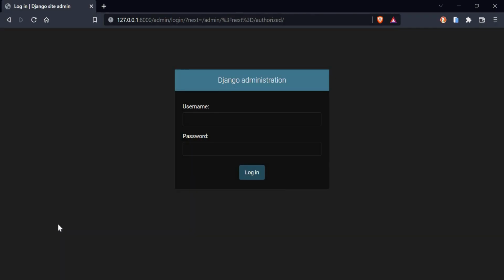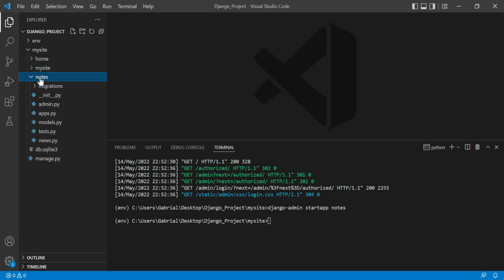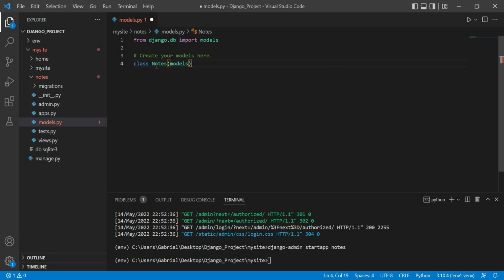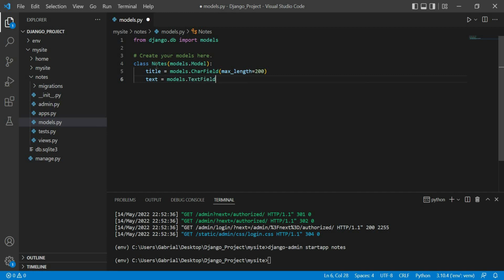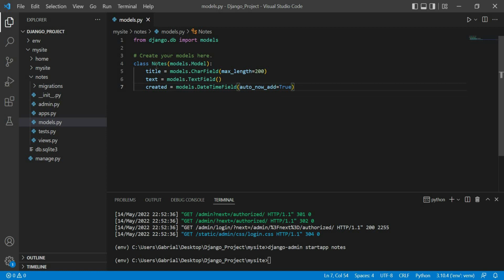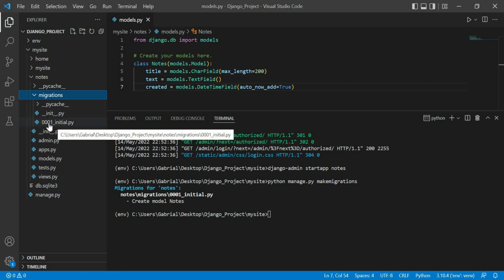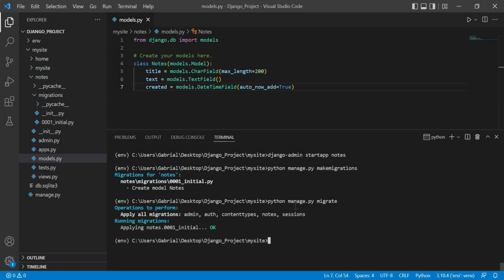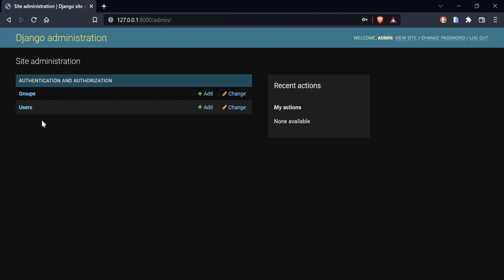[Part-14] Django 4 Note-Taking App Tutorial: Creating Notes Model In Django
Welcome to the 14th Django Tutorial. Here you will learn Django Notes Model tutorial! In this step-by-step video, we'll walk you through the process of creating a powerful notes model in Django. A notes model is a foundational element of many applications, allowing you to store and manage textual information efficiently.

We'll start by discussing the significance of a well-designed notes model and how it can be used to organize and categorize notes within your Django projects. You'll understand the key attributes and functionalities typically associated with notes models.

Next, we'll guide you through the steps to create a notes model. You'll learn how to define the model fields, including title, content, timestamp, and any other relevant attributes for your notes. We'll explore different field types and Django model options to ensure optimal data representation and storage.

We'll cover techniques such as setting up relationships between the notes model and other models, handling data validation, and implementing CRUD (Create, Read, Update, Delete) operations for notes.

Throughout the tutorial, we'll provide explanations, examples, and best practices to ensure a robust and flexible notes model in your Django projects.

Get ready to create a powerful notes model in Django and unlock the potential of efficient note management!

Let's dive into the world of the Django notes model.